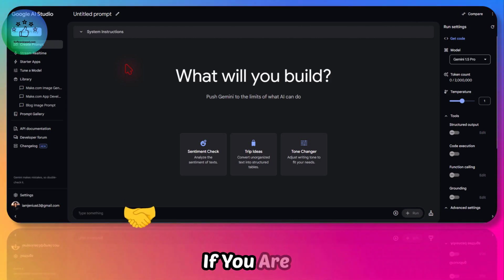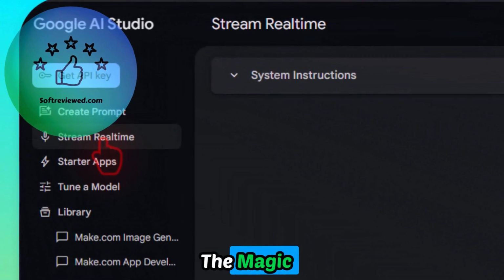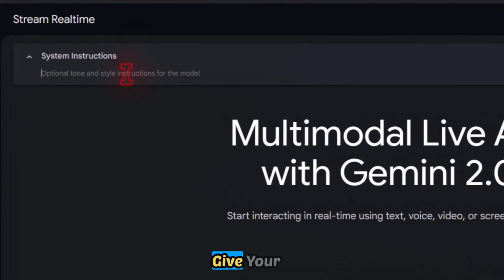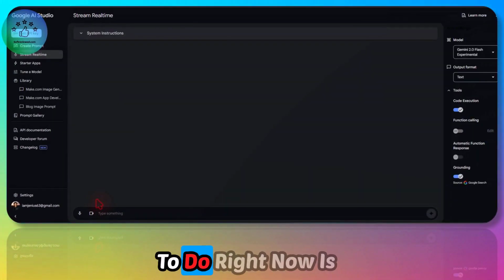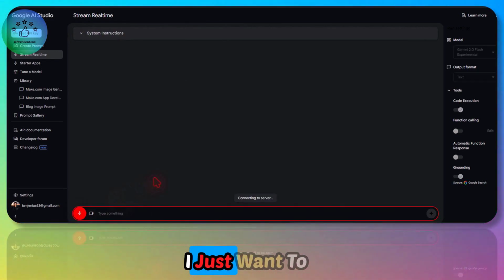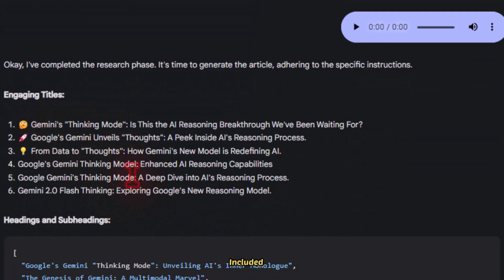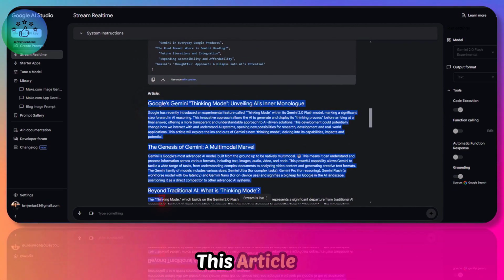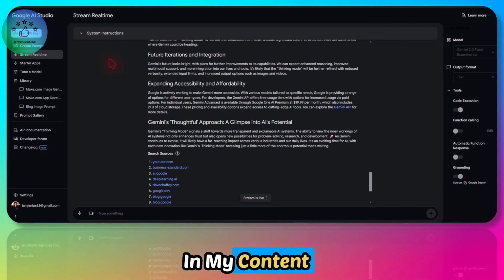✅ Create Factual SEO-Optimized Content: 🛑 Stop Wasting Money on AI Writing Tools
Discover how to create 100% factual, SEO-optimized content without spending a dime! This tutorial reveals Google's powerful AI Studio - your free solution for creating accurate, search-engine-friendly content that actually ranks. Learn how this revolutionary tool automatically researches, fact-checks, and optimizes your content while maintaining complete accuracy.

Key Features:
✓ Real-time fact verification
✓ Built-in SEO optimization
✓ Multiple source citations
✓ Natural writing flow
✓ Automatic keyword research

Perfect for content creators who prioritize accuracy and search visibility without the hefty price tag of premium tools.

0:00 - Intro and introduction to the tool
0:02 - Sharing the SEO content writing discovery
0:10 - Introduction to Google's AI tool
0:21 - Comparison with paid tools
0:28 - Tool capabilities (research, SEO optimization, fact-checking)
0:50 - How to access the tool (AI.studio.google.com)
1:02 - Dashboard overview
1:08 - Stream real-time features
1:25 - Model selection (Gemini 2.0)
1:42 - Basic setup instructions
1:54 - System instructions and prompt preparation
2:20 - Audio recording feature explanation
2:45 - Demo of article creation
3:42 - Demonstration of the writing process
3:54 - Explanation of source gathering
4:16 - Title formatting and article structure
4:43 - Overview of tool's capabilities
5:03 - Content copying process
5:16 - HTML to markdown conversion explanation
5:43 - WordPress integration
5:50 - Workflow tips
5:53 - Outro and call for engagement
6:15 - Final thanks and closing